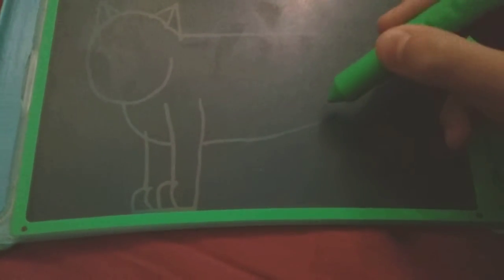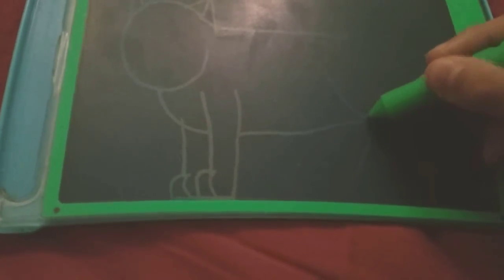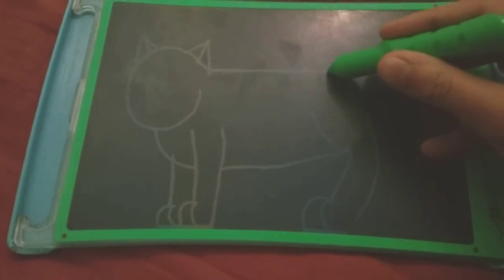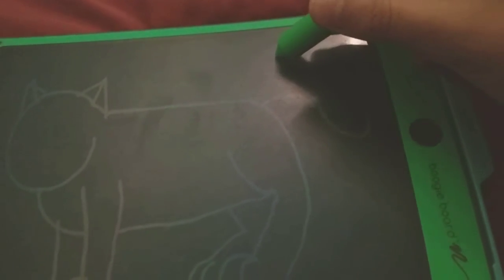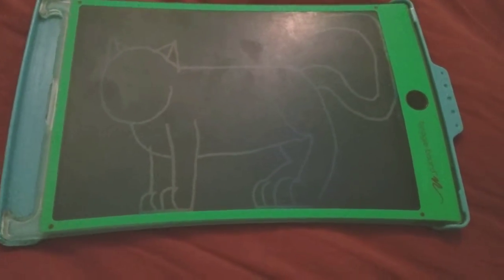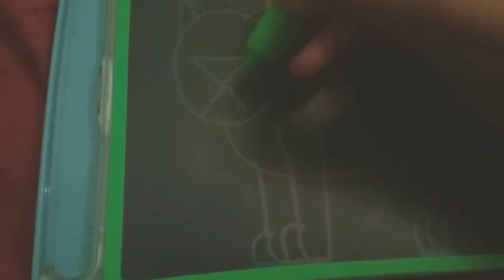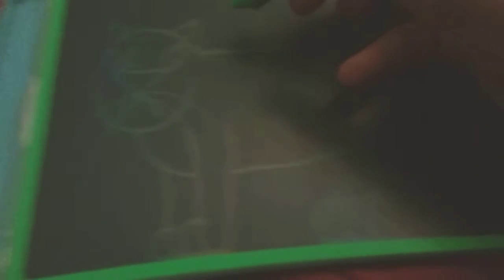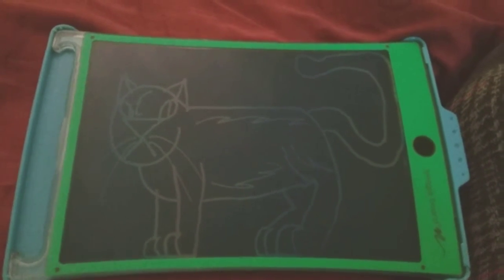How to draw a Bombay